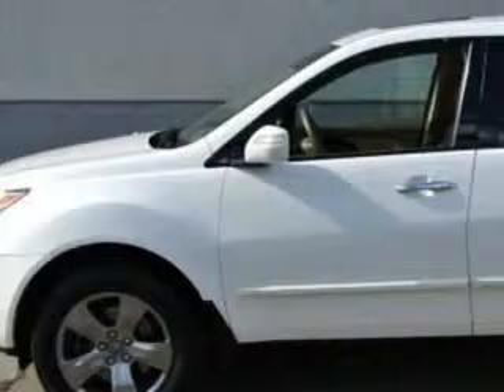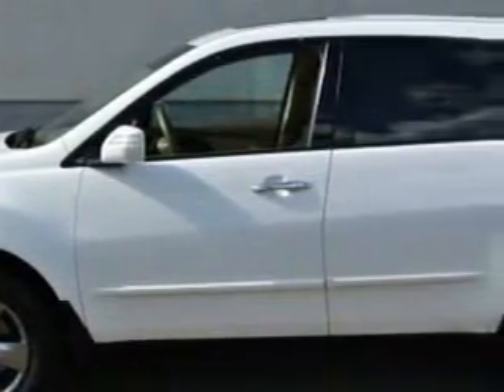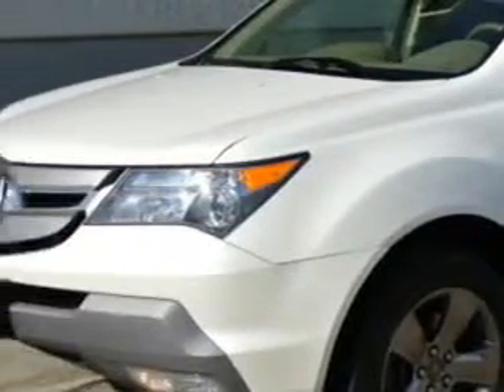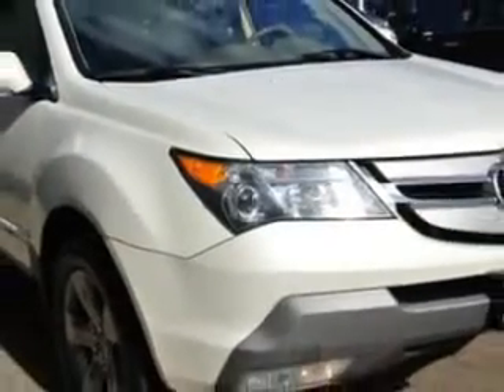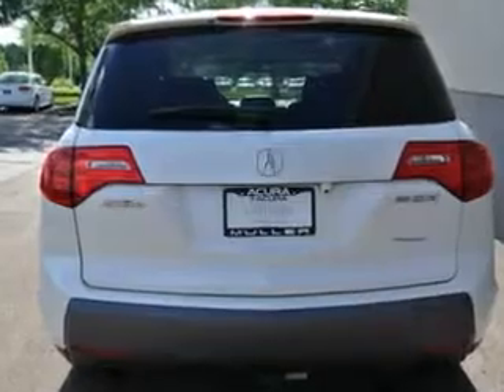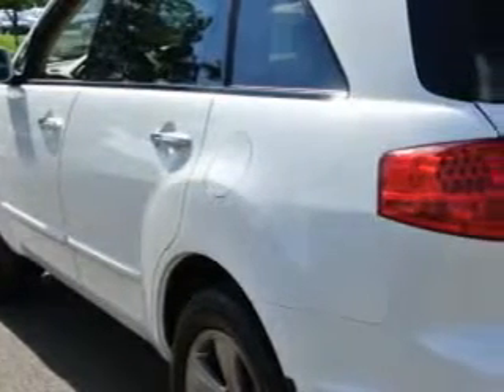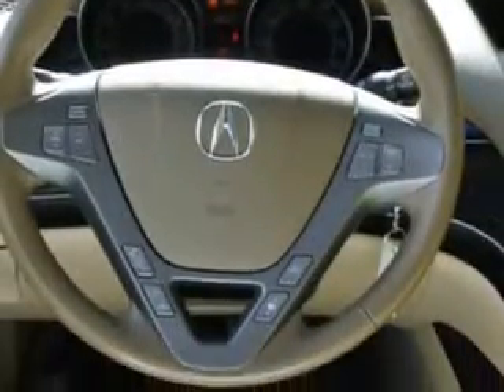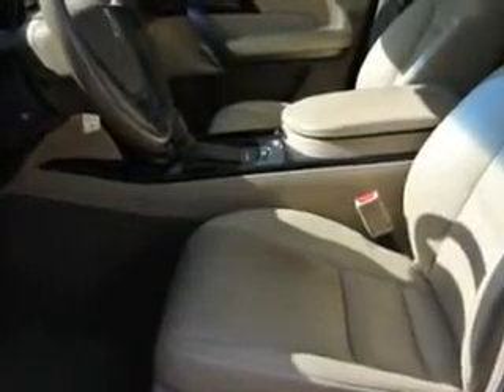2009 Acura MDX Woodfield Acura Hoffman Estates, IL 60195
Acura MDX At Woodfield Acura, we know you are looking for a vehicle to solve everyday task. Whether loading the kids soccer equipment or having a night out with your friends. You will have the room you need making those everyday task an ease to accomplish. Imagine driving this Aspen White Pearl Acura Mdx AWD 4dr SUV w/Sport, Entertainment Package, equipped with a 6 Cylinder engine and an automatic transmission with 74,889 miles. Enjoy this family SUV with features like Rear Spoiler, Cargo Area Light, Center Console Trim, Alloy And Leather, Floor Mats, Front And Rear, Reading Lights, Front And Rear, Driver Adjustable Suspension: Ride Control, Front Suspension Classification: Independent, Front Suspension Type: Macpherson Struts, Suspension, Active, Suspension, Front Arm Type: Lower Control Arms, Suspension, Front Spring Type: Coil Springs, Suspension, Rear Arm Type: Lateral Links, Suspension, Rear Coil Springs, Suspension, Stabilizer Bars: Front And Rear, Doors, Liftgate Window: Fixed, Doors, Rear Door Type: Power Liftgate, 2-stage Unlocking, Remote, ABS Brakes (4-Wheel), Adjustable Rear Headrests, Height Adjustable, Air Conditioning - Front - Automatic Climate Control, and much more. Enjoy the drive, feel safe, and have peace of mind in this Acura Mdx. See us at Woodfield Acura today!
MILES: 74,889
VIN:2HNYD28839H507832

Woodfield Acura
1099 w. Higgins Rd.